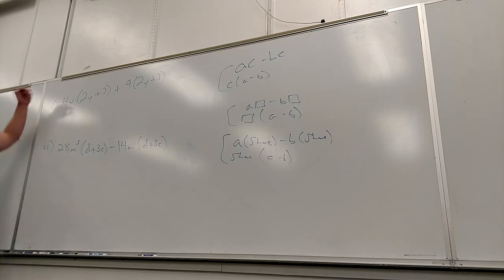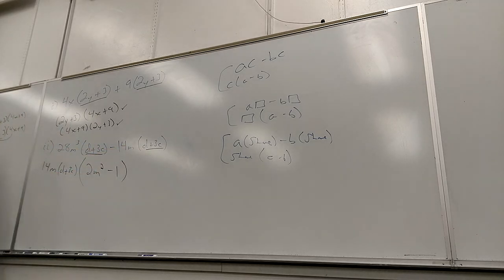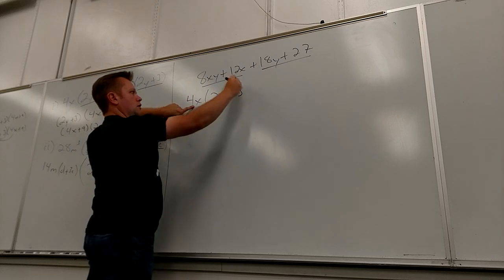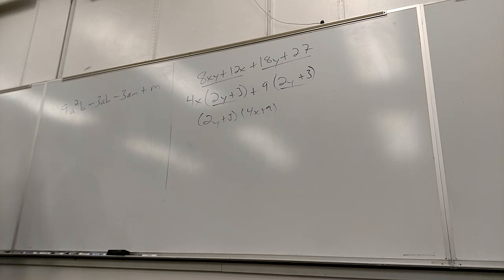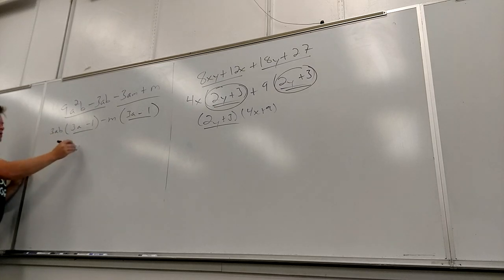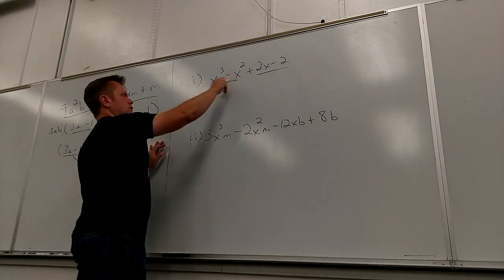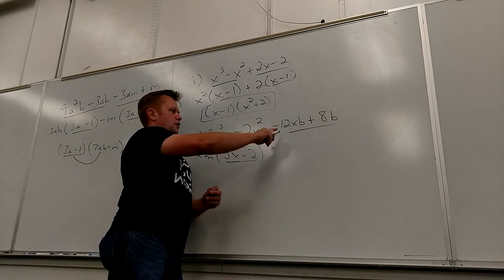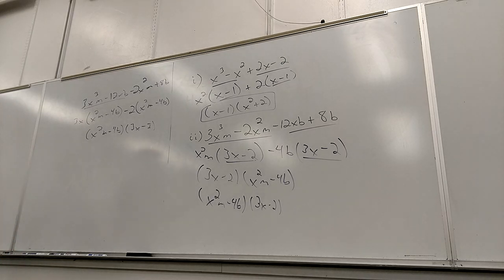Math 298, Apr 26 Lecture, Part 2